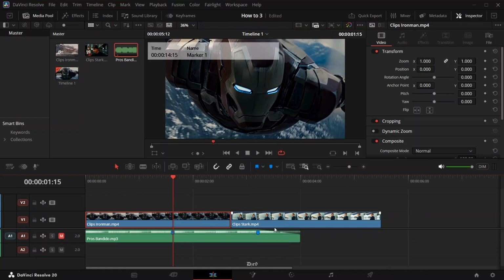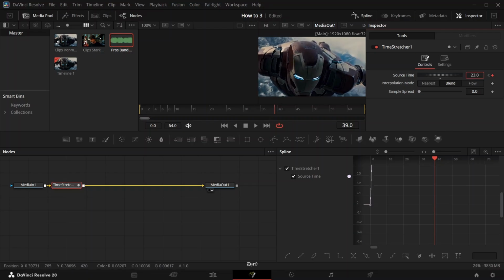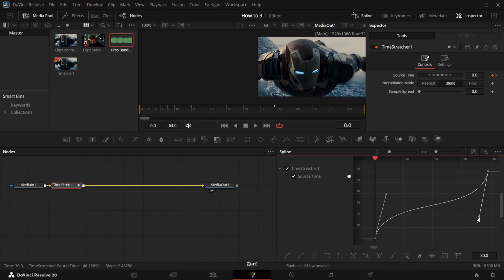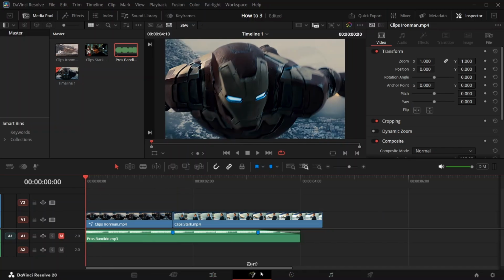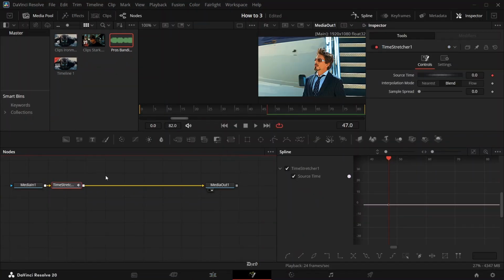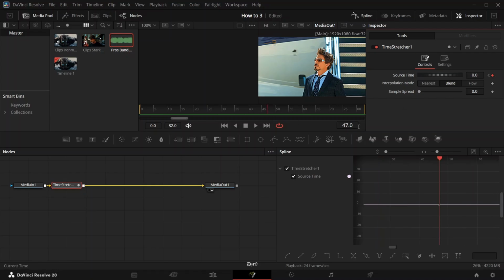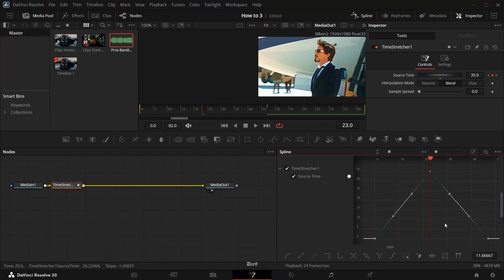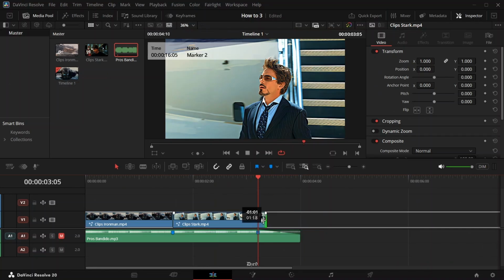How to make smooth Speed Ramps in Davinci Resolve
Hey guys, in this video I show how to make smooth Speed Ramps/Time stretched edits in Davinci Resolve.

00:00 Intro
00:26 First Option
01:06 Second Option
01:27 Third Option
02:24 Outro